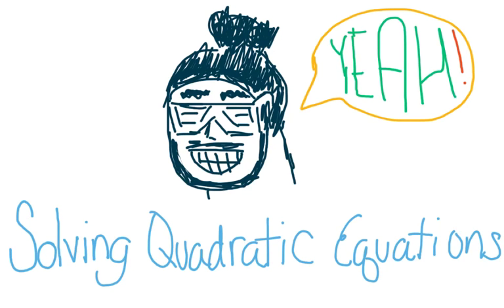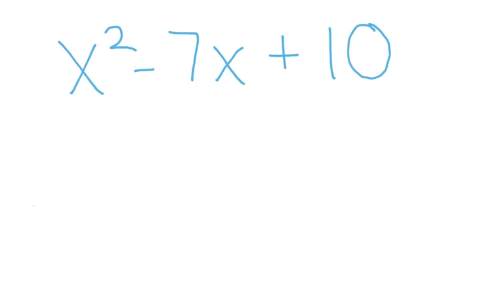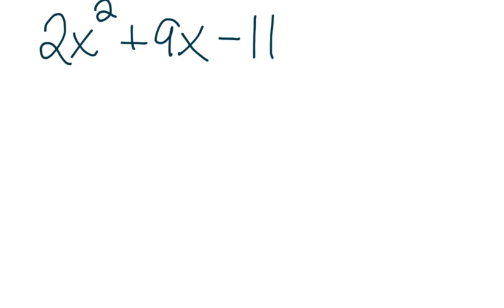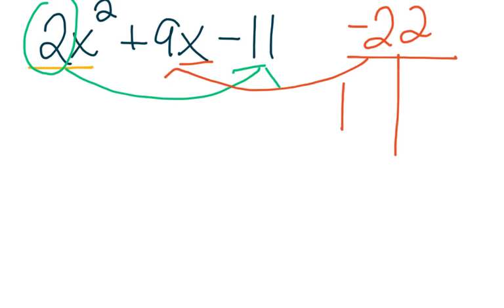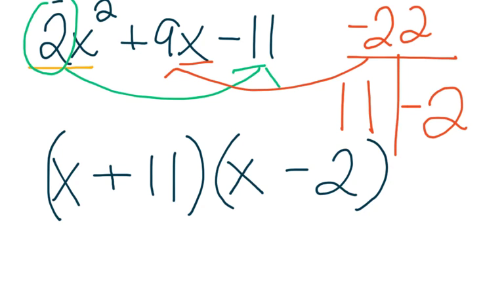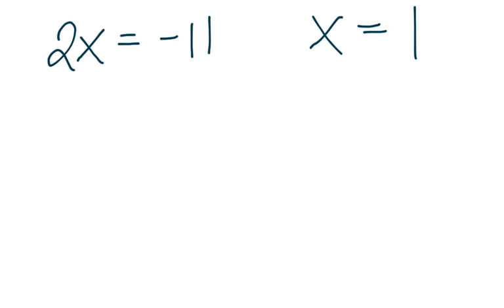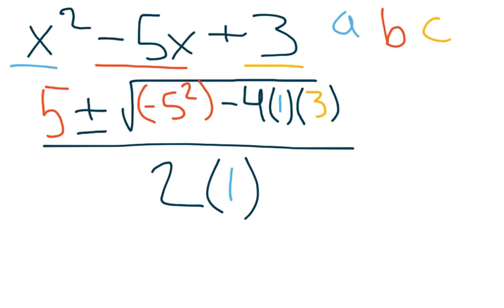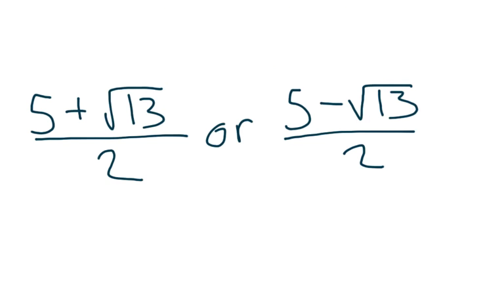Solving Quadratic Equations by Kevin, Jazmine, & Ivan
A video tutorial made in LIFT Math Camp 2016